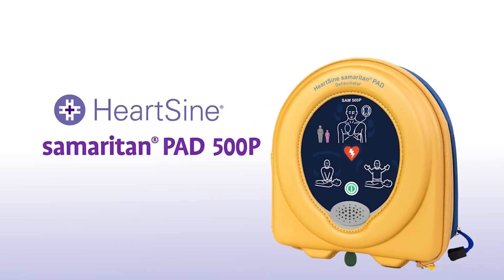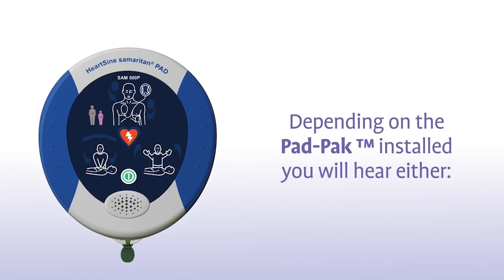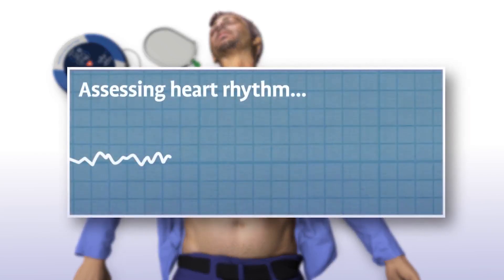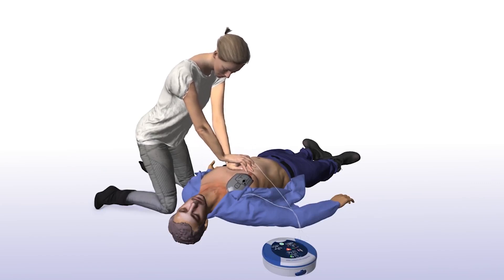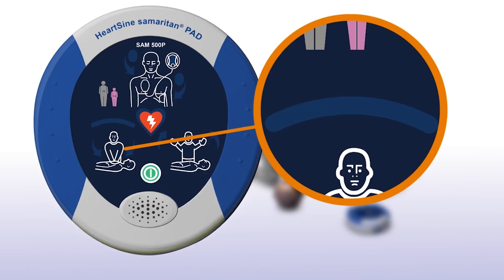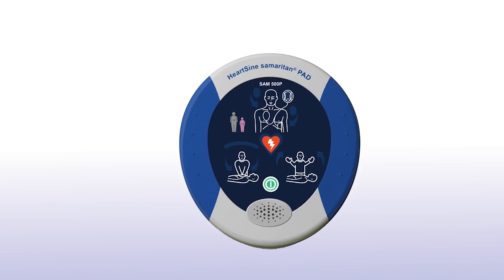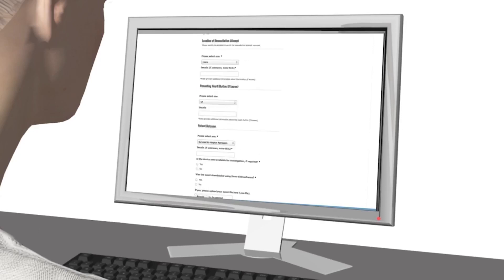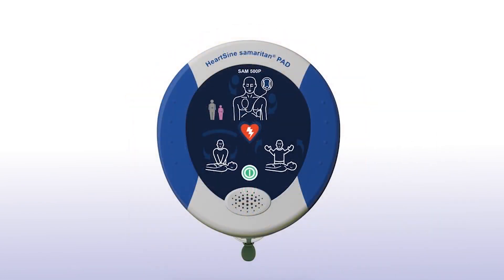How to use the HeartSine Samaritan 500P defibrillator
We show you how to use the Heartsine Samaritan 500P defibrillator.